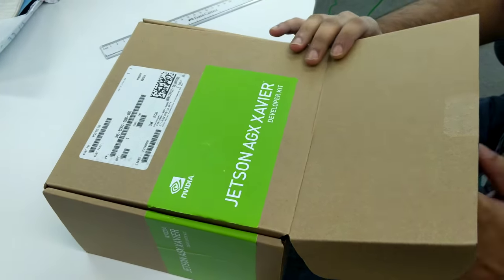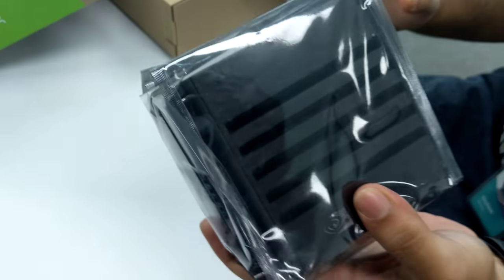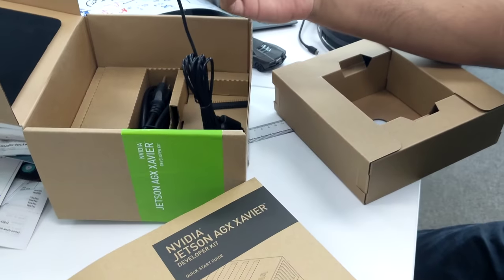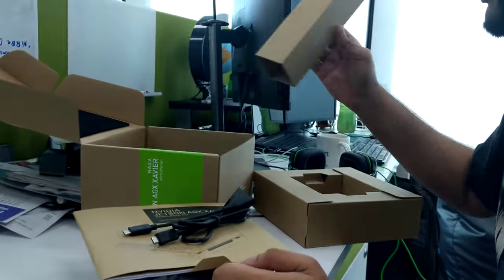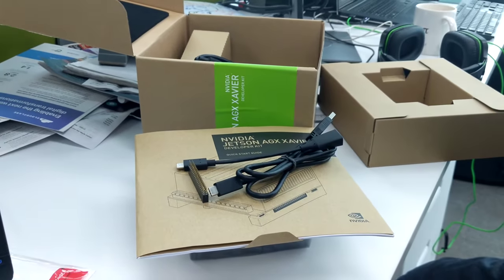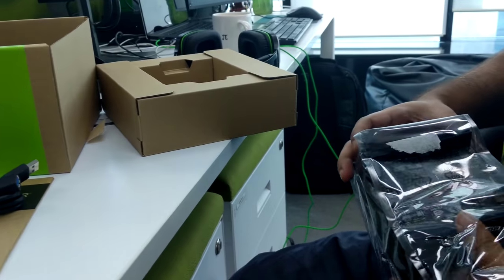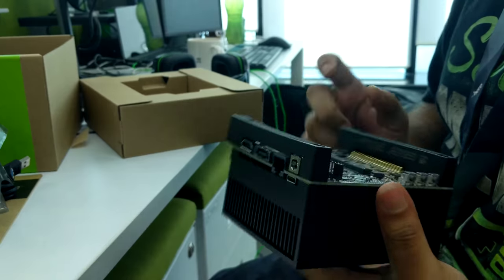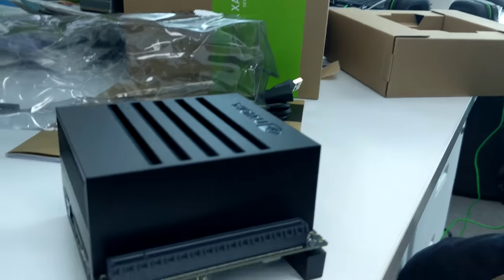4K NVIDIA AGX Xavier Unboxing!!!!!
This is a Rasberry Pie on some tasty steroids. Powered by a 512 core GPU and a 7 way VLIW Vision Processor, it is ideal for computer vision + AI/Robotics applications.

Shot on a Google Pixel 2XL. Raw footage.